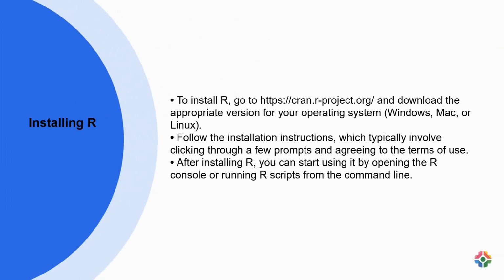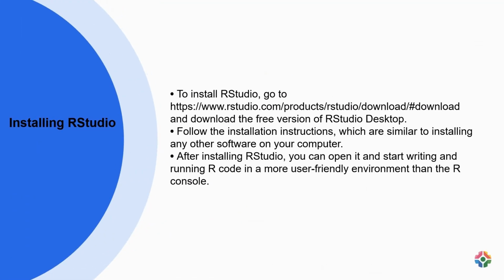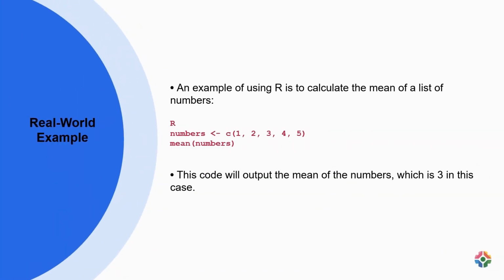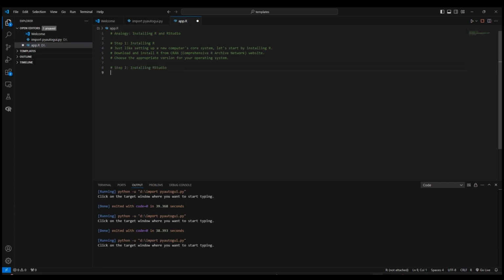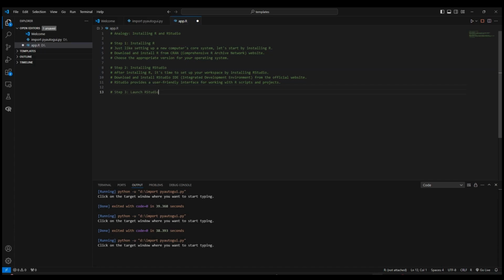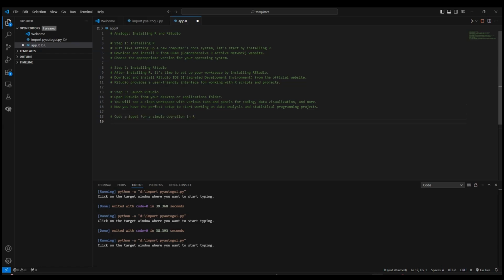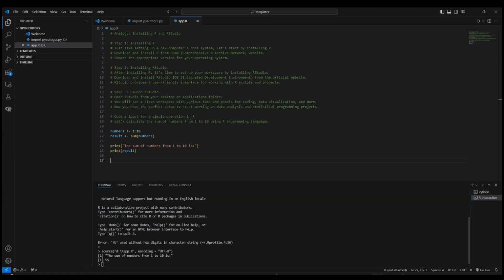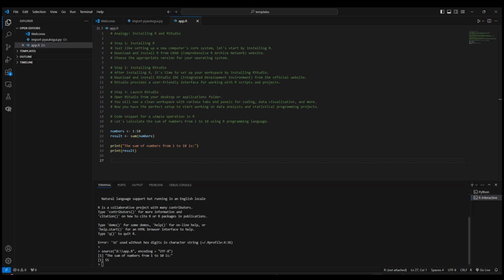Lecture 2: Installing R and RStudio: Setting Up Your Data Analysis Toolkit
In this R Beginner Tutorial, we will guide you through installing R and RStudio, essential tools for statistical computing and graphics. We'll also demonstrate a simple real-world example to get you started with R. Let's begin!

Installing R: 1:10
Installing RStudio: 3:45
Real-World Example: 6:20

Watch the full R Beginner Series here:
• R Programming Beginner Tutorials

✅ Certification:
Get certified in R Programming!